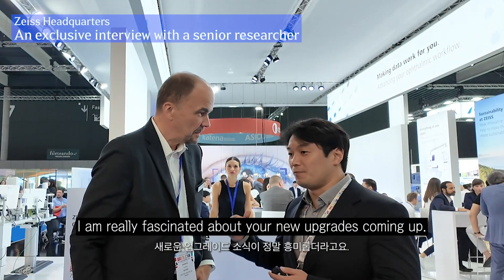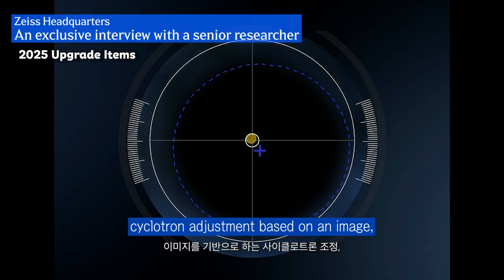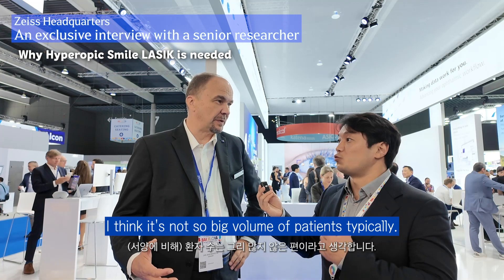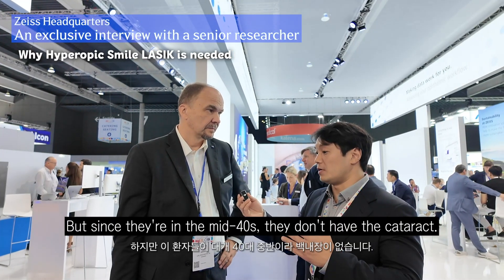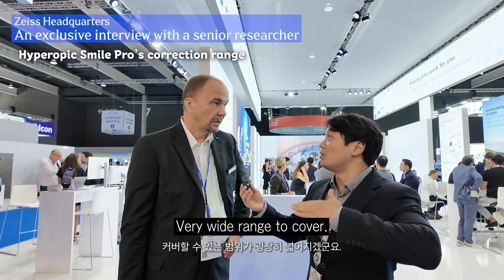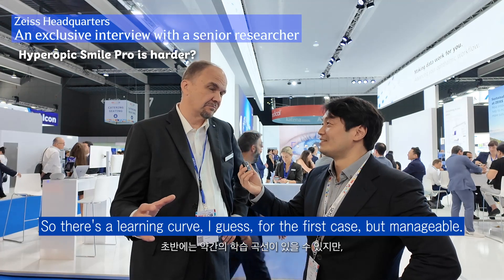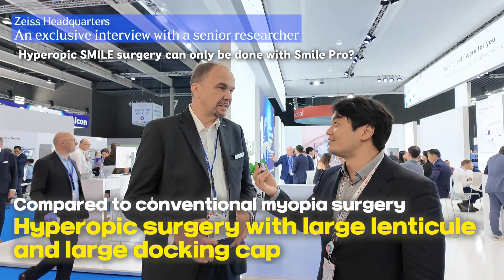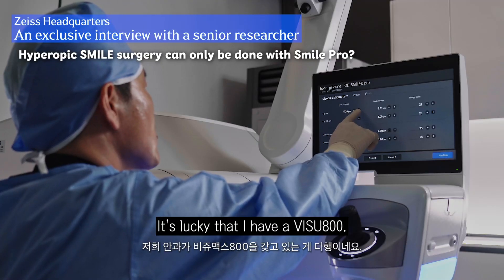[Official] Now, even hyperopic patients can undergo SMILE PRO surgery in 8 seconds!